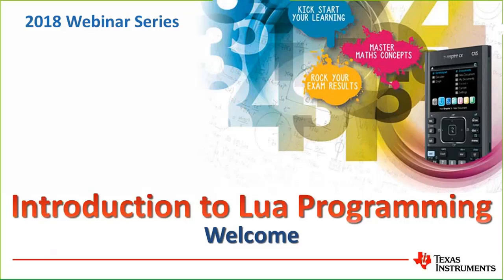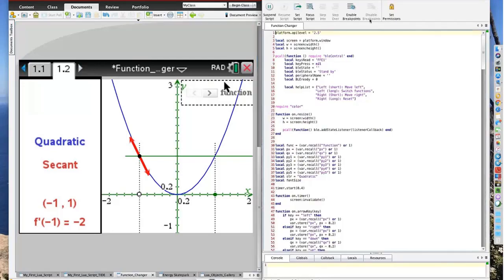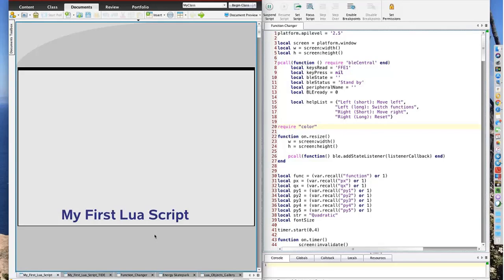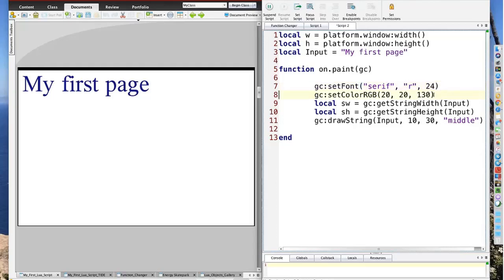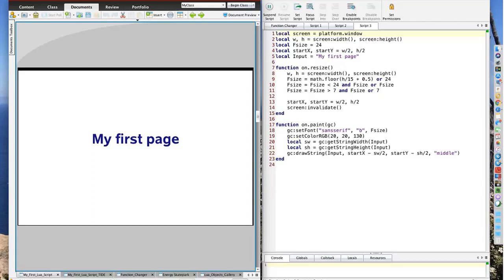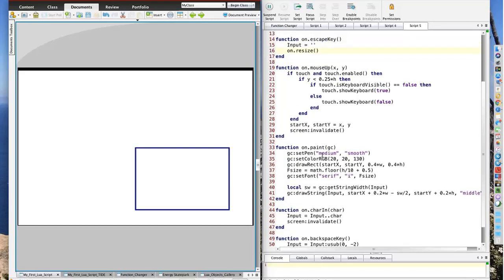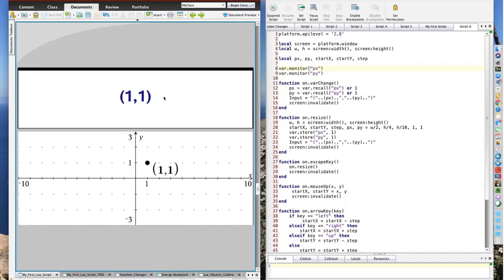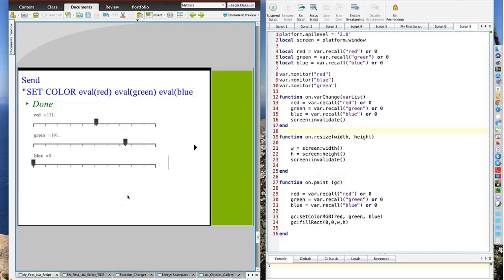Lua Scripting with TI-Nspire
Lua is a fast and powerful programming language which is surprisingly easy to learn - and it comes built in to TI-Nspire! You can use it to create dynamic lessons for your students, or for them to take the next step on from TI-BASIC. Even if you have no coding experience,  you will find Lua surprisingly accessible. Join us for this overview and introduction. If you like what you see, there are free lessons online which can take you gently from simple scripts to dynamic graphics, physics simulations, even Bluetooth-controlled robots!